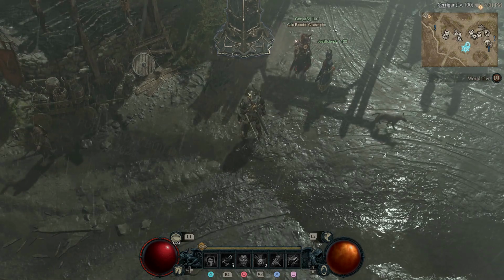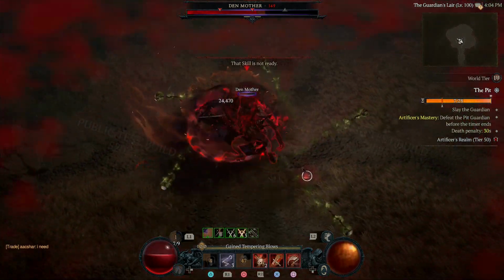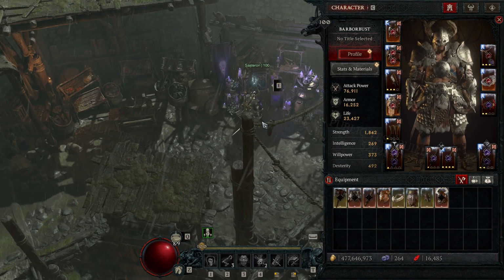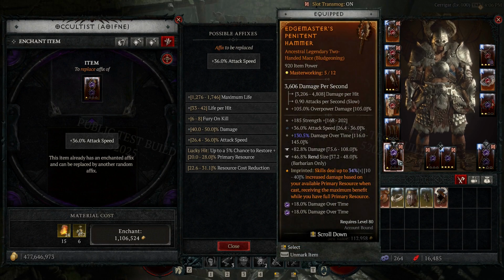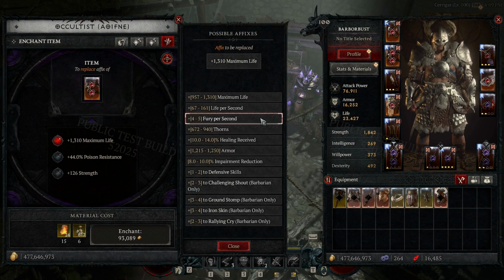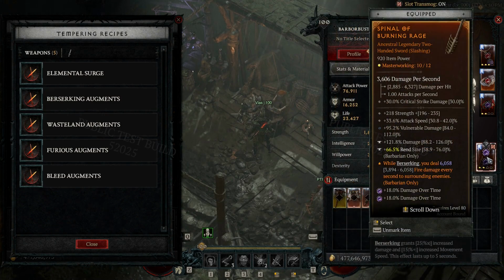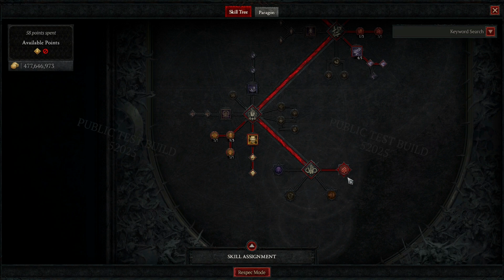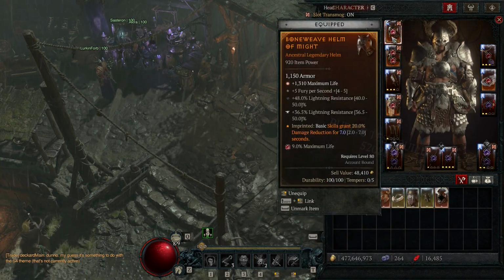Diablo 4 - Season 4 PTR Rend Barbarian Tier 50 Pit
Hi Everyone

Easily beat Tier 50 of the Pit with the rend/rupture barbarian.

Chat briefly about affixes and tempering

Looking forward to making new builds in Season 4!

0:00 Gameplay
2:30 Boss Fight
3:22 Build overview
4:25 Talk about possible affixes
7:33 Talk about tempering
9:25 Skills and paragon
10:32 Closing thoughts